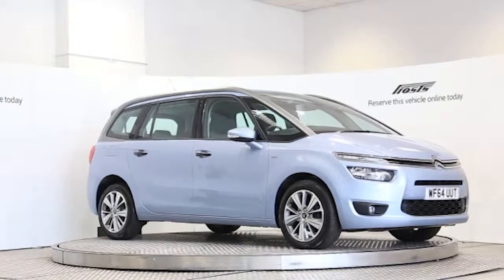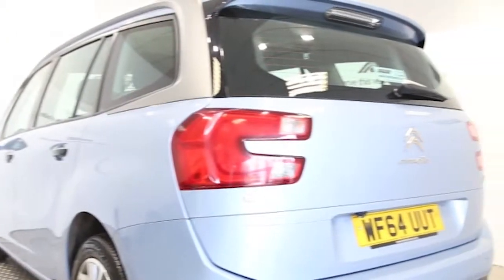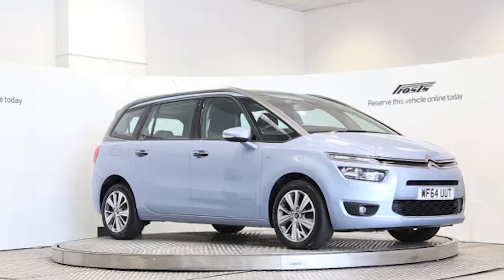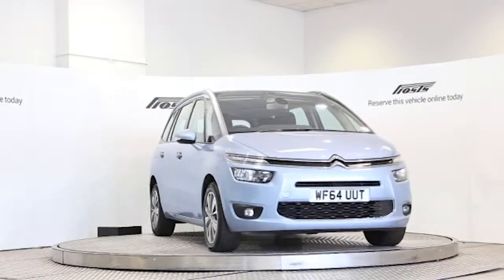WF64UUT Citroen Grand Picasso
For more information or to reserve this car online for a fully refundable £100,

Teles Blue        Manual      Diesel

Key features include:  1 Private Owner, Satellite Navigation, Dual Zone Climate Control, Panoramic Windscreen, DAB Digital Radio,
17" Alloys, 7 Seats, Electric Windows, Electric Mirrors, Bluetooth Phone Connectivity, Rear Parking Camera, Front And Rear Park Assist, Touch Screen Colour Monitor, Keyless Entry, Push Button Start, Cruise Control, Automatic Lighting Control, Rain Sensitive Wipers, Power Folding Door Mirrors, Tyre Pressure Monitoring,
Front Armrest, Factory Fitted Roof Rails, Leather Steering Wheel,
Multi Function Steering Wheel, USB Connectivity, Auxiliary Audio Input, Front Fog Lights, Cornering Lamps, Electronic Parking Brake,
6 Speed Manual Gearbox, Electronic Stability Programme (ESP),
Hill Start Assist, Traction Control, Adjustable Steering Column,
Folding Split Rear Seats, Height Adjustable Drivers Seat, Remote Central Locking, ABS Tinted Windows.

Save Thousands Off Retail List Price

Ask our dedicated sales consultants about our tailored finance options.

On Mobile | Tablet | Desktop

Mileages on used cars may vary due to test drives. Please check before you commit to purchase.